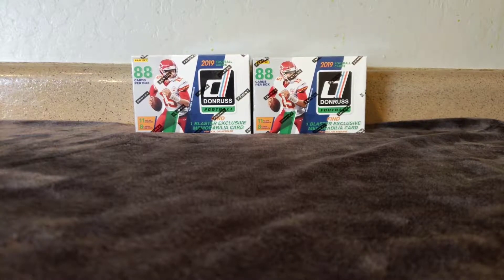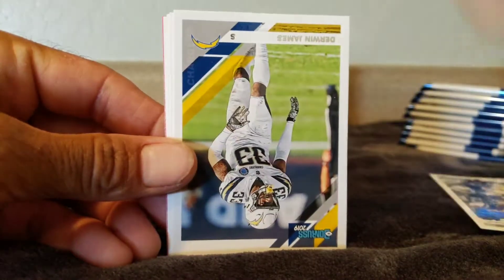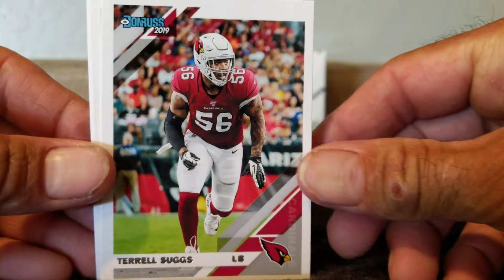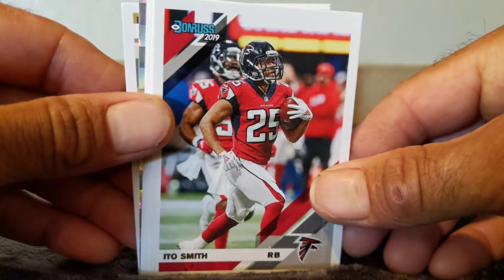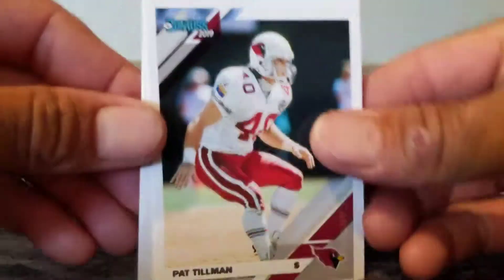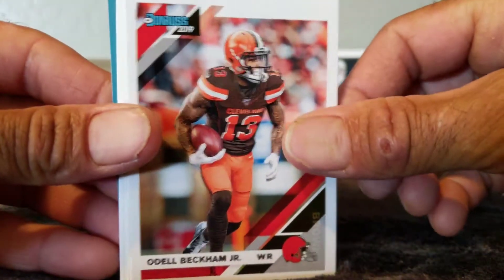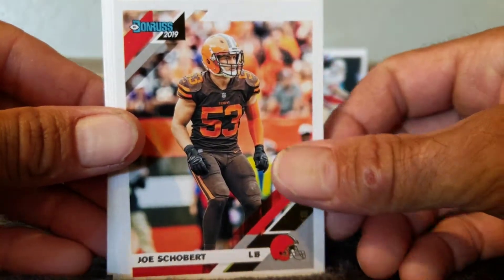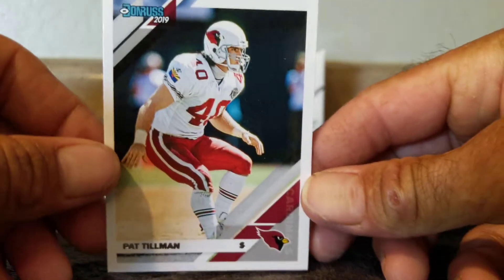2019 Donruss Football Rip #1, Hockenson Jersey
Ripping 1 2019 Donruss Football blaster box. Found a Hockenson Rookie Phenoms Jersey. Ferrell, Mattison, Snell, Henderson, Boykin, Grier and Justice Hill Rookies! Hill press proof red.